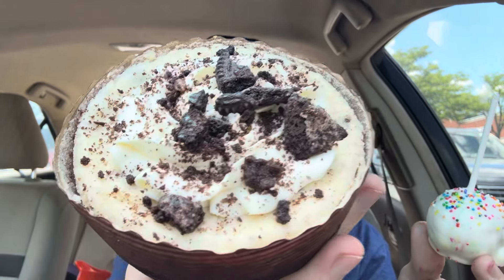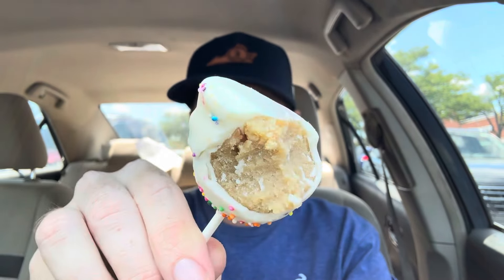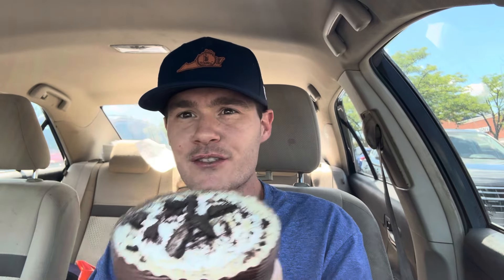CRUMBL COOKIES Cookies & Cream Cheesecake and Cookie Pops Review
@crumbl is testing a few interesting items this week and I was lucky enough to try them out this week!

Cookie Pops: Bite Sized Vanilla Bean Cookie Pops Dipped in Melted White Chips and topped with rainbow sprinkles

Cookies & Cream Cheesecake: Cheesecake mixed with cookies and cream pieces, on a chocolate cookie crust, topped with whipped cream and Oreo pieces